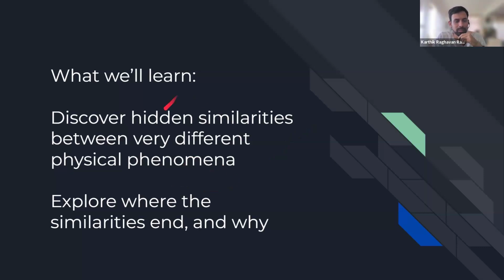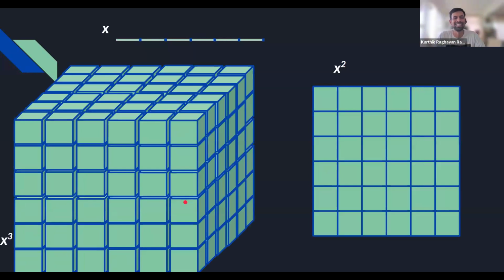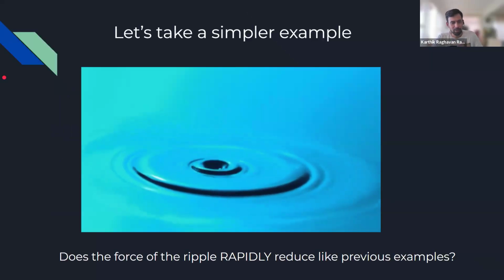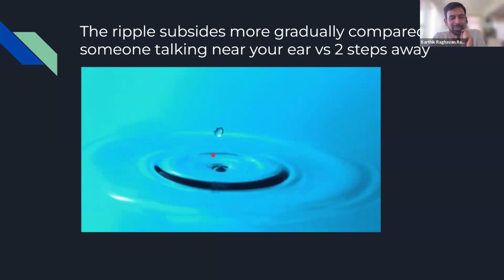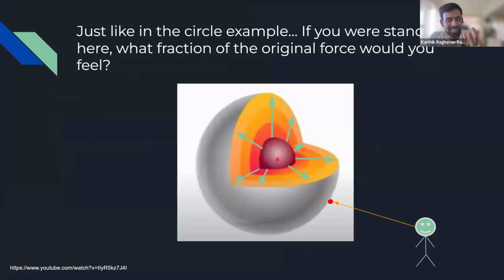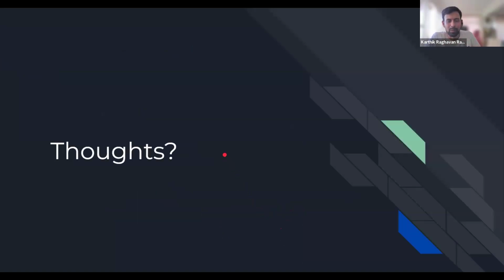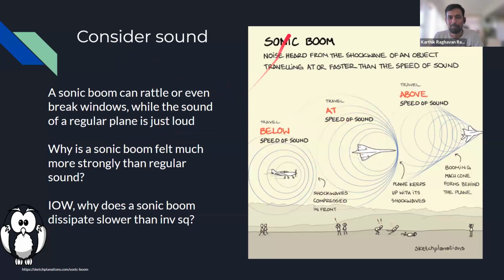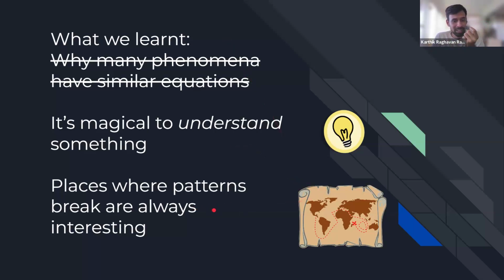Discover the Magic of Distance - A masterclass by Karthik Raghavan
🌍 So many things that we experience change with distance.
💡 A light grows dimmer as you move away,
📶 The WiFi signal is much stronger near the router,
🌕 The moon causes tides on Earth, but Mars does not.

Join us for an exciting exploration 🚀  where we’ll uncover the hidden patterns behind these everyday mysteries and more!

Highlights of the Session:

🎓 Learn Broadly: Understand what connects phenomena across subjects and fields of study.
🌊 Dive Deep: Learn why these patterns exist and where they break down.
🧠 Never Forget: Learn these equations in a way that will stick with you for life.
🎢 This isn’t just another lecture. It’s an adventure where we connect the dots between different subjects, sparking curiosity and a love for learning.

For students and curious learners aged 12+

💡 Take the plunge with us and see the world in a whole new light. Are you ready for a fun ride? 🎉

Karthik Raghavan, an avid reader and lifelong learner with a deep curiosity for the way the world works, has spent years delving into a wide range of subjects ranging from science and history to literature and philosophy. An enthusiastic educator at heart, Karthik finds joy in sharing insights, sparking curiosity in others and making complex ideas accessible and engaging. When not immersed in the pages of a book or spending time with his family, he enjoys exploring nature or picking up a new hobby.